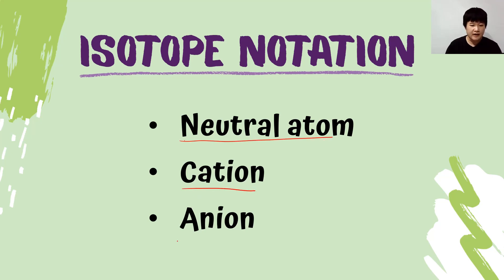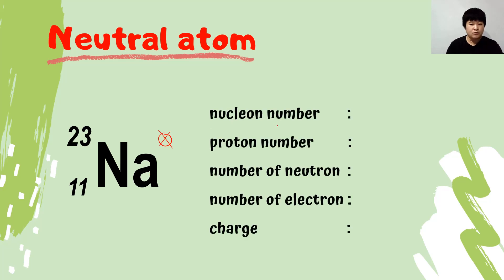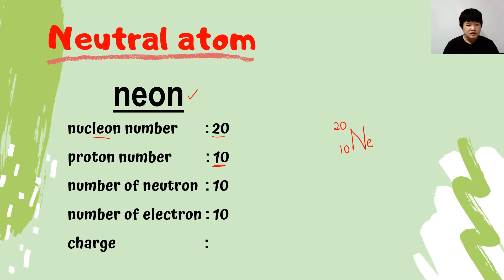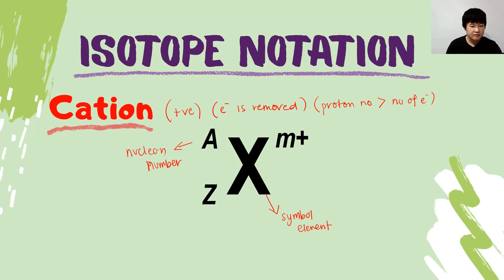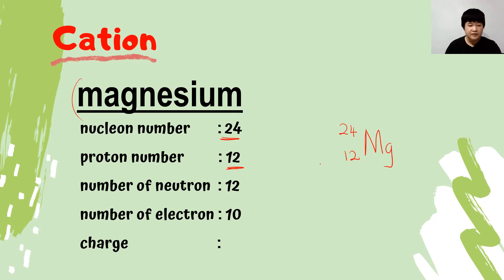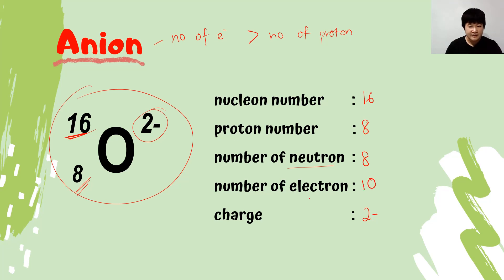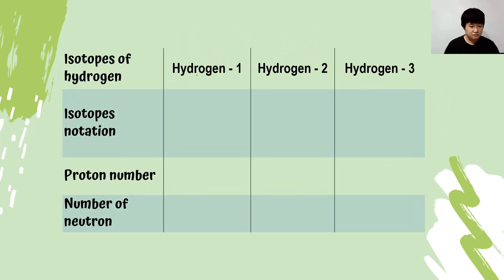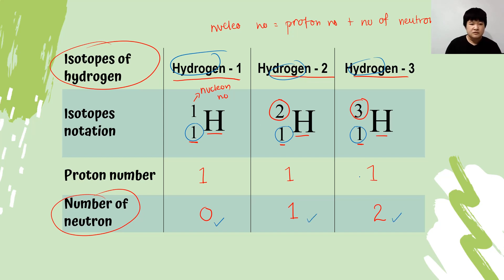SES CHEMISTRY DK014 -- TOPIC 2.1 (Part 2) Isotope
SES DK014 -- Topic 2.1 (Part 1) Proton Number and Nucleon Number

Chemistry DK014 for SES students in matriculation.

Topic 2: Atoms, Molecules and Ions

Subtopic 2.1 Proton Number, Nucleon Number and Isotope
a) Describe proton, electron and neutron as sub-atomic particles.
b) Define proton number (Z), nucleon number (A) and isotope.
c) Write isotope notation.